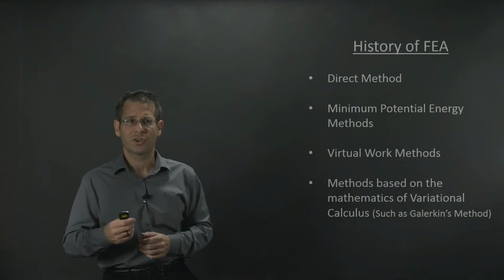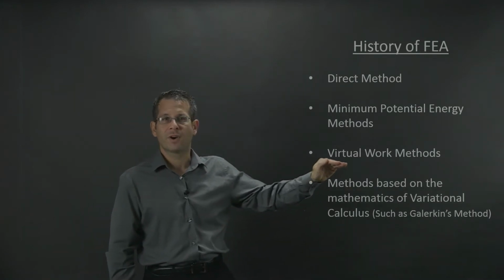ME313 Lecture 9 part 1 of 5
Intro to Finite Element Methods
Principle of Minimum Potential Energy